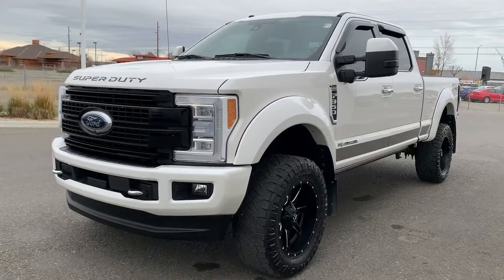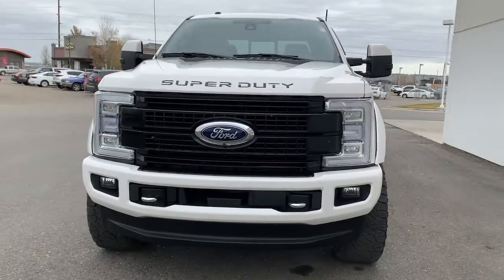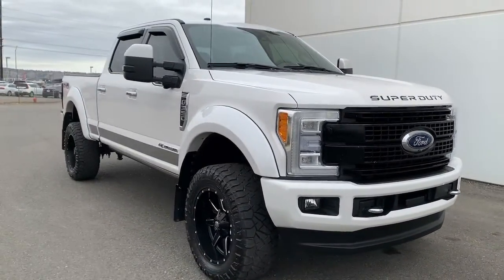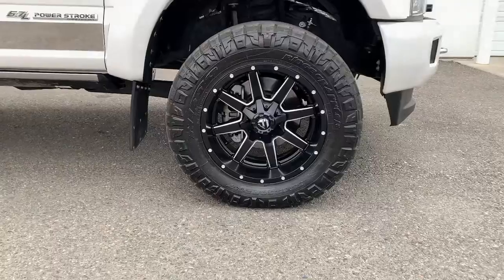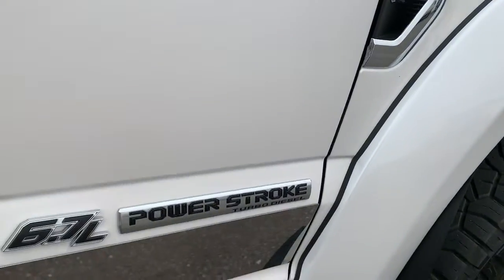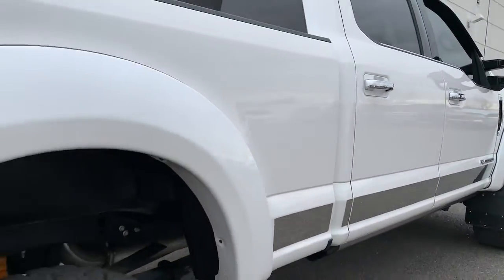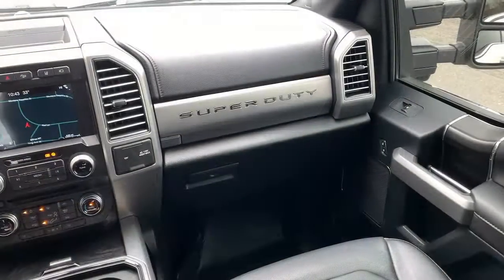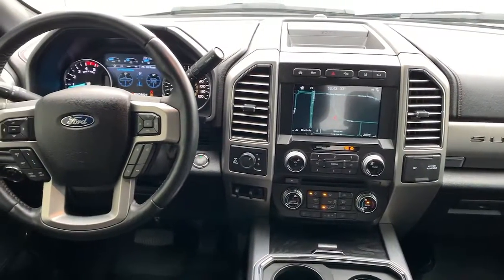2018 Ford F-350SD Billings MT, Bozeman MT, Cody WY, Sheridan WY, Butte MT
White Platinum Metallic Tri-Coat Used 2018 Ford F-350SD available in Billings Montana at Volkswagen Kia of Billings. Servicing the Bozeman MT, Cody WY, Sheridan WY, Butte MT area.

2018 Ford F-350SD Platinum White Platinum Metallic Tri-Coat 4WD Power Stroke 6.7L V8 DI 32V OHV Turbodiesel TorqShift 6-Speed AutomaticbrbrClean Autocheck!!, One Owner Vehicle!!, great mpg, new brakes, heat package, heavy duty trailer package, 4WD, ABS brakes, Alloy wheels, Electronic Stability Control, Front dual zone A/C, Heated door mirrors, Heated front seats, Heated rear seats, Illuminated entry, Low tire pressure warning, Navigation System, Remote keyless entry, Traction control.brbrbrOdometer is 37034 miles below market average!brbrbrAt Rimrock We take our Internet Business Very Seriously! Shopping with us is car buying the way it should be; Fun, Informative, and Fair! Here are our promises:brbr*Transparent Pricing and Fast Sales Process!br*Customer Lounge with Free Wifi & Refreshments!br*In House Team of Loan and Lease Specialists! Good with numbers, better with people!brbrNo matter what pre-owned vehicle you select you will get the Royal Rimrock Treatment. To See Our Specials!! Rimrock has always been Locally Owned and Operated. We are Family oriented, and support our Local Community!!brAwards:br * 2018 KBB.com Brand Image Awards * 2018 KBB.com 10 Most Awarded Brands